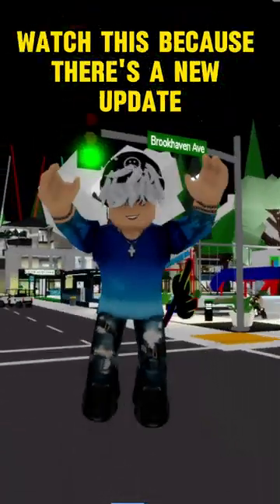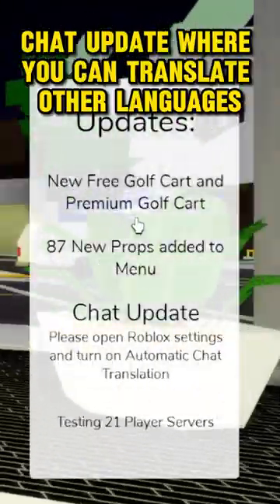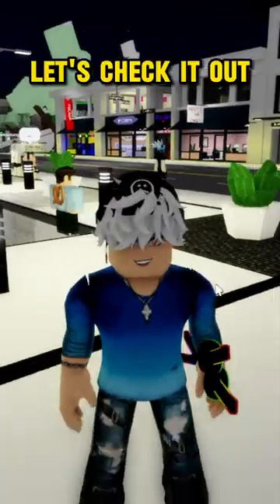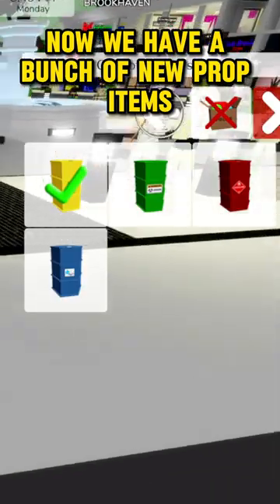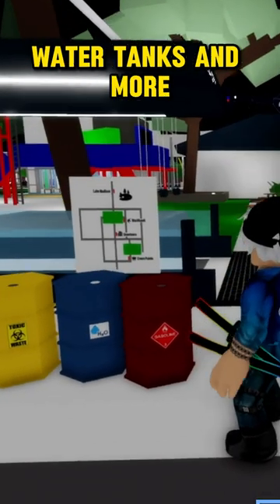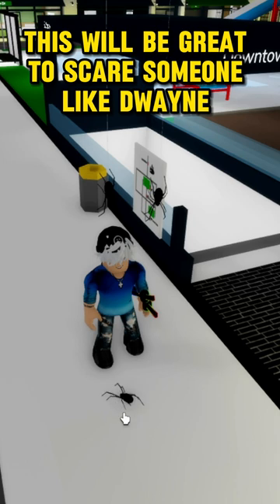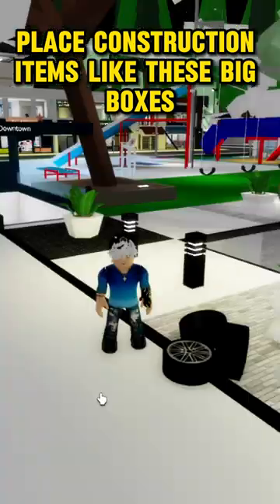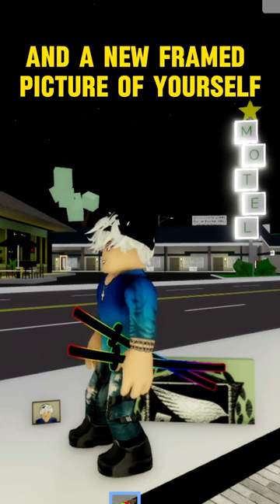NEW UPDATE IN BROOKHAVEN!!